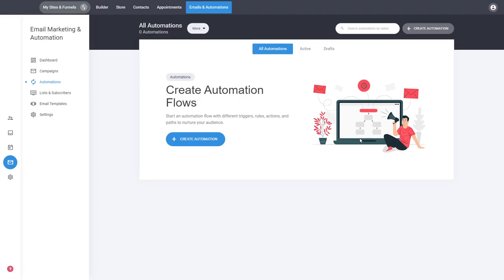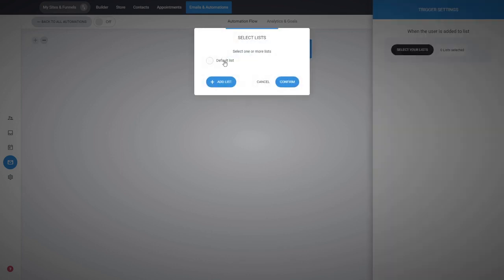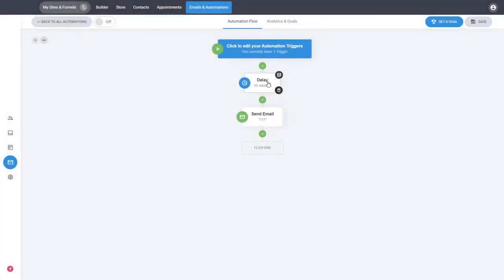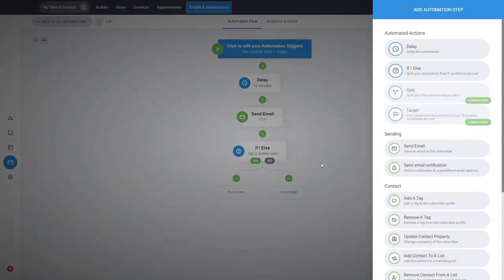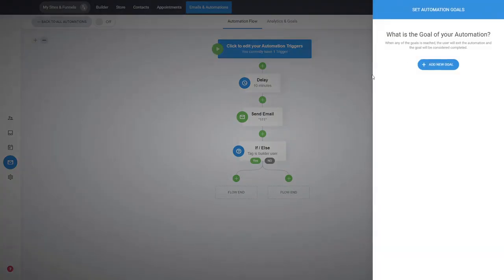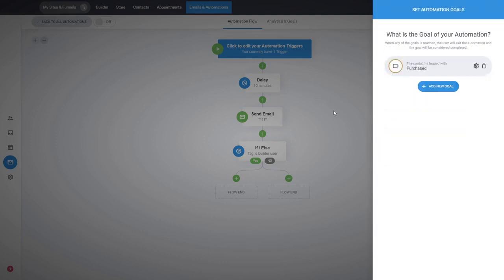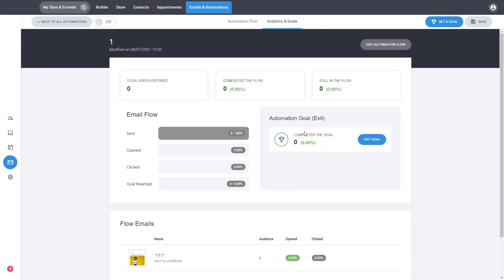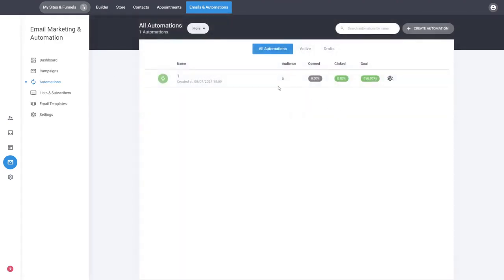Email Marketing | Lesson 5 | Automation Flows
Are you looking to take your email marketing to the next level in 2023? Look no further! In this comprehensive email marketing course, you'll learn everything you need to know to create effective email campaigns that convert.

Our expert instructor will guide you through the entire process, from building your email list to crafting compelling subject lines and creating engaging content. You'll learn how to segment your list and personalize your emails for maximum impact, as well as how to track and analyze your results to continuously improve your campaigns.

Whether you're a small business owner, entrepreneur, startup or a marketing professional, this course is designed to help you achieve your email marketing goals in 2023 and beyond.

✅ Skills Covered
- The Basics
- Email Campaigns
- Campaign Analytics
- Automation Flows
- Email Templates

Join our Free Website & Funnel Academy for additional insights and tips